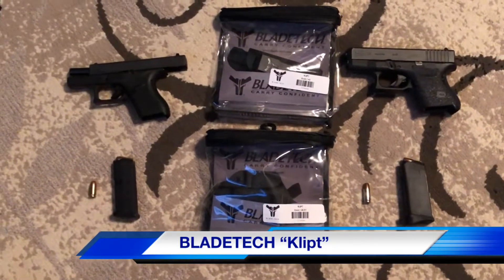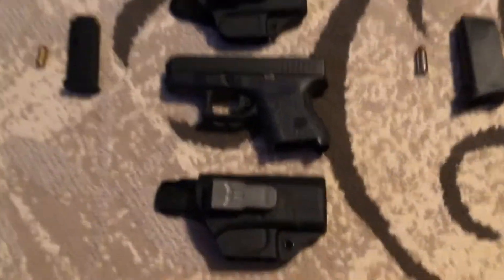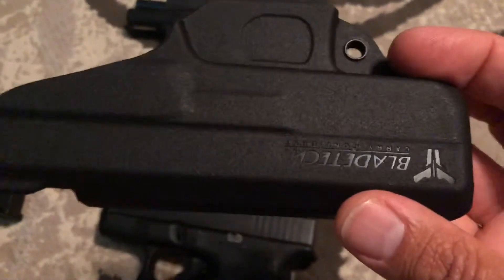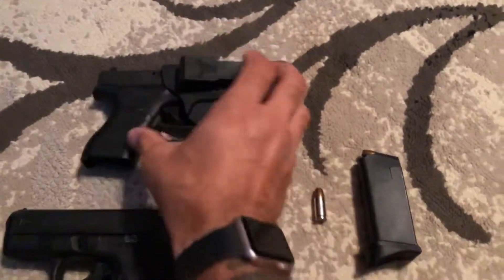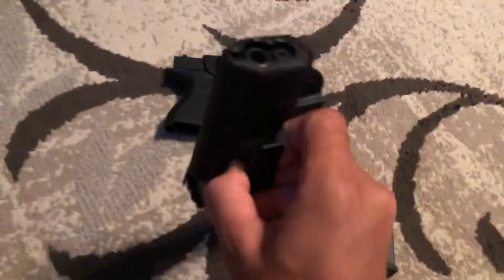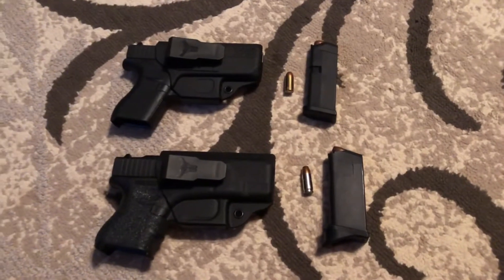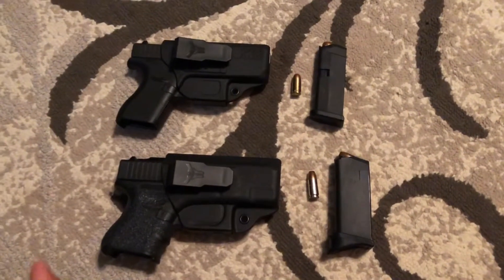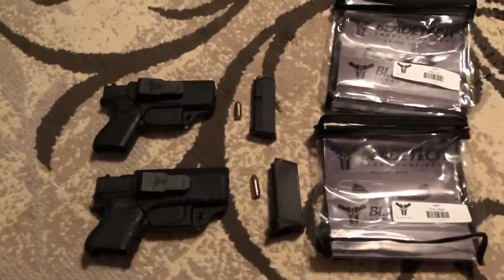Bladetech “KLIPT”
My holster of choice!!!